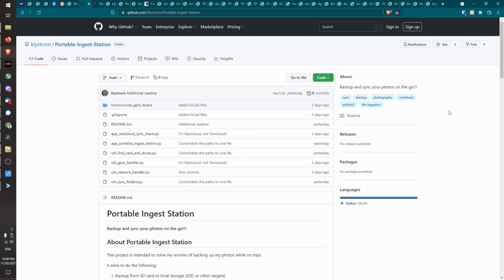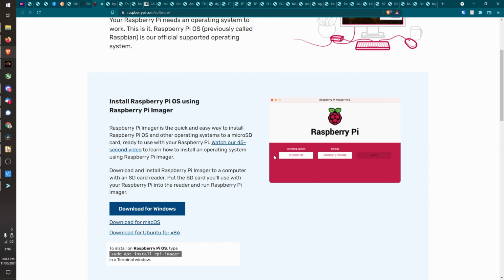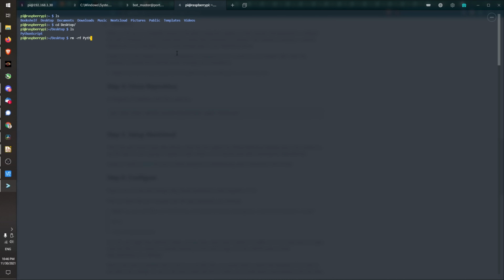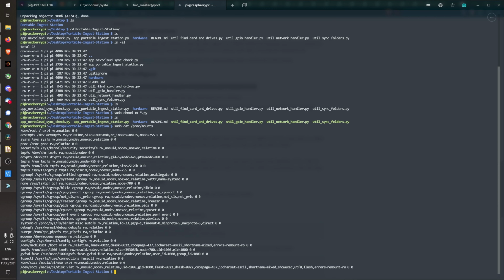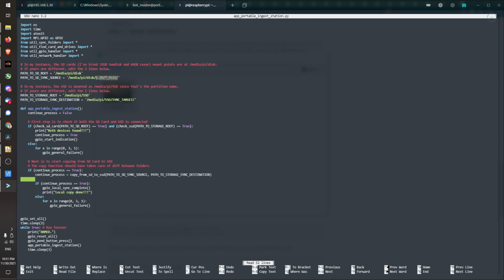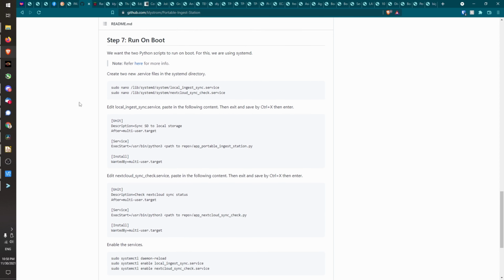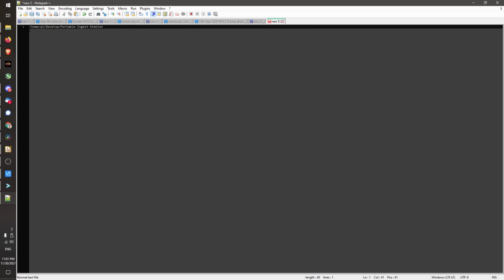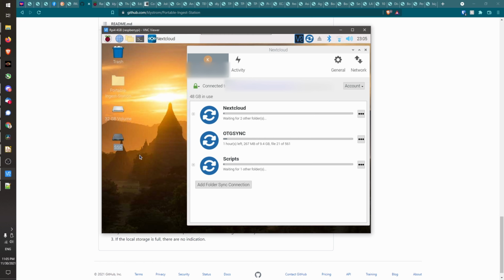Portable Ingest Station | Software Setup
Timestamps:
0:00 Intro
0:27 What you will need
2:23 Raspberry Pi Initial Setup
4:20 Clone the Project
6:20 NextCloud Setup
6:42 Configure Paths
10:29 First Test
11:47 Startup Script
16:10 NextCloud Demo

What Do I Fly?
Frame: Apex Clone
FPV Camera: Foxeer Predator Mini V4 1.8mm
FC: CLRacing F7
ESC: T-Motor Velox V45A 4-in-1 BLHeli_32
Motors: T-Motor Velox 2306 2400KV
Props: Gemfan 51466
VTX: Rush Tank Ultimate PLUS
Antenna: Aomway Cloverleaf RHCP
RC Radio: FrSky Taranis QX7
RC Transmitter Module: TBS Crossfire Micro TX V2
RC Receiver: TBS Crossfire Nano RX
Battery: Tattu R-Line V3 1550mAh 4S & CNHL Black 1500mAh 4S & GNB Yellow 1350mAh 4S
Action Cam: Caddx Orca